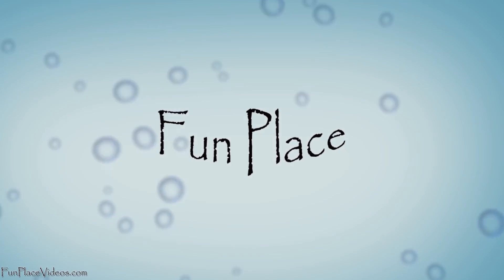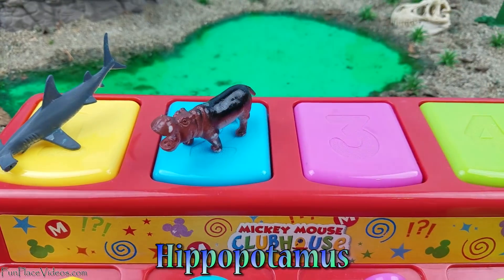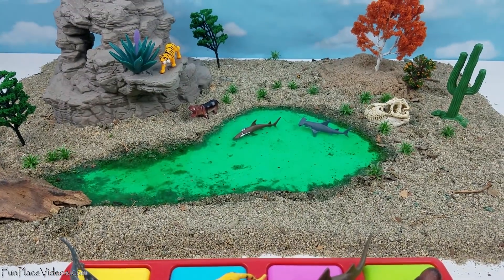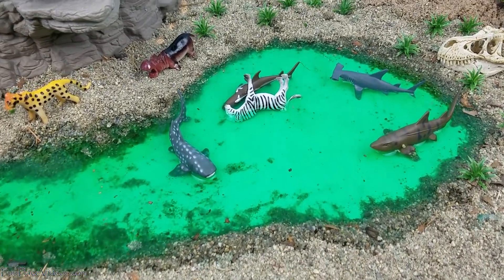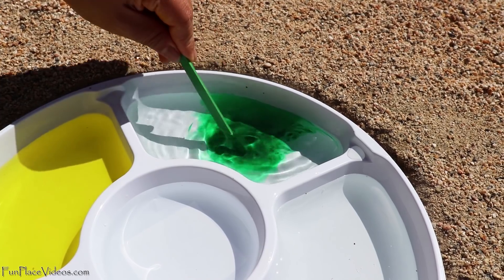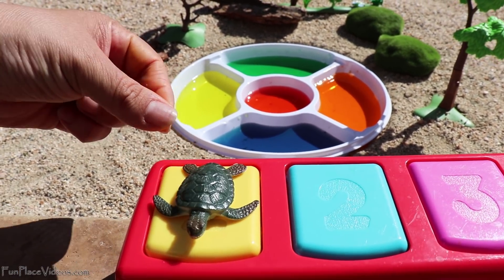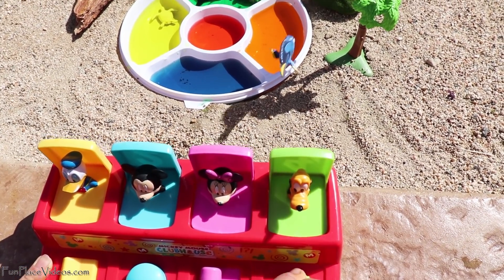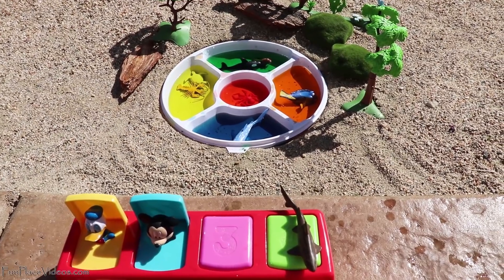Learn Sea & Wild Zoo Animals with Mickey Pop-Up Colors Toy and Slime Fun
Fun Place is a channel where we make learning videos for preschools, babies and toddlers. I open a lot of surprise toys for kids, and do toy reviews plus fun creative videos. Here you will find videos of finger family nursery rhymes, Play Doh, and Surprise Eggs.

Have fun learning colors, wild and sea animal names with this cool fun video DIY how to create your own mini setting to play pretend. Sea animals and wild animals named in this video are: Sea Turtle, Killer Whale, Walrus, Blue Tang Fish, Lobster, Whale Shark, Octopus, Leopard shark, Hammerhead shark, Hippopotamus, Lemon shark, Tiger, Whale shark, Cheetah, Bear, Horn shark, Zebra, Japanese sawshark, and Gorilla.  Enjoy!